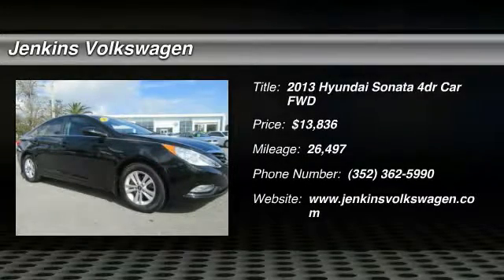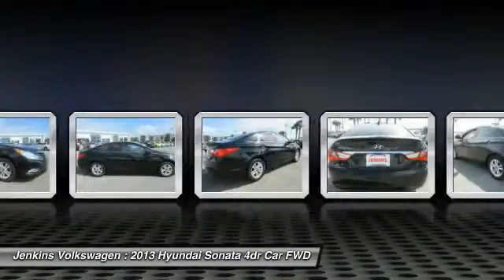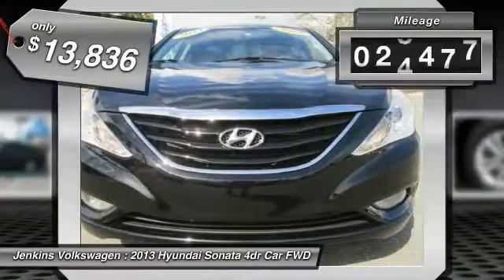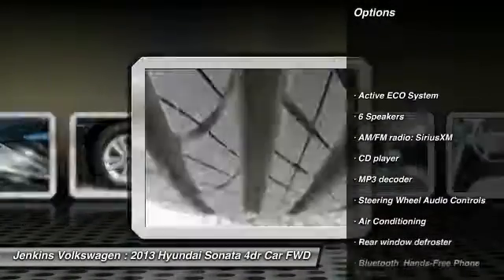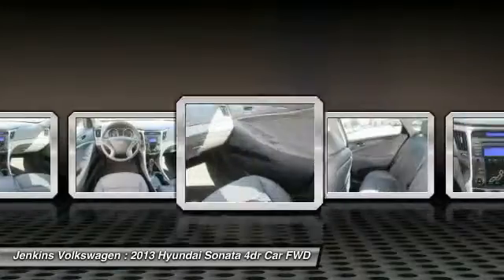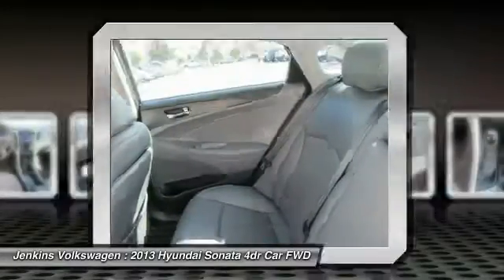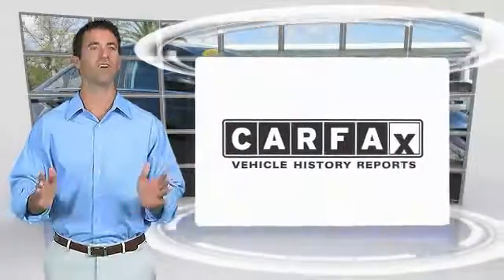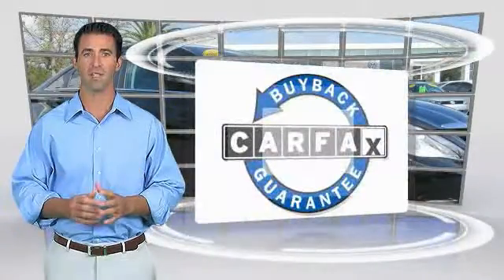2013 Hyundai Sonata Leesburg Florida V4612A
2013 Hyundai Sonata GLS

Jenkins Volkswagen
9105 U.S. 441

You'll love this 2013 Hyundai Sonata. This is a 4dr car you'll want to take home. Call and get in touch with Jenkins Volkswagen directly, and be the first to open the 4dr car door today!